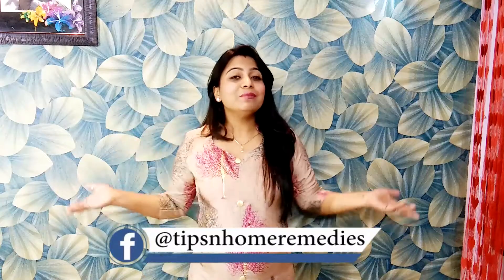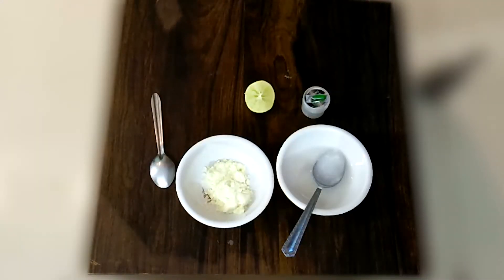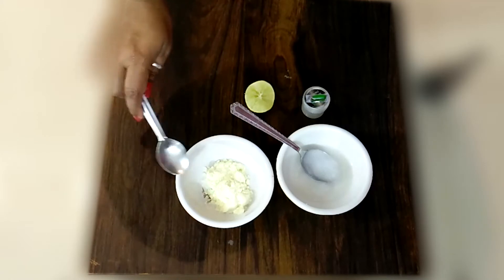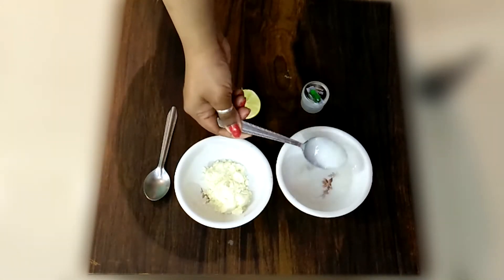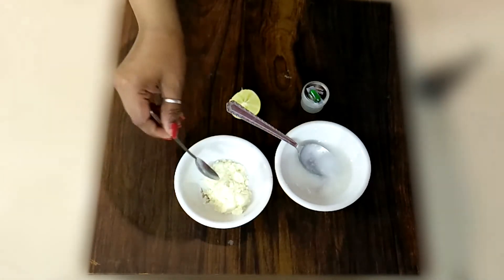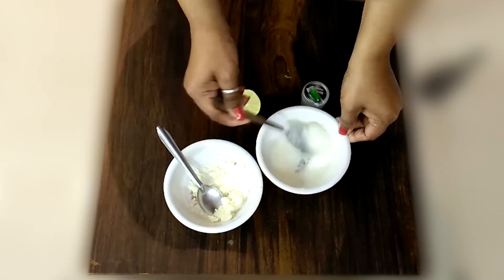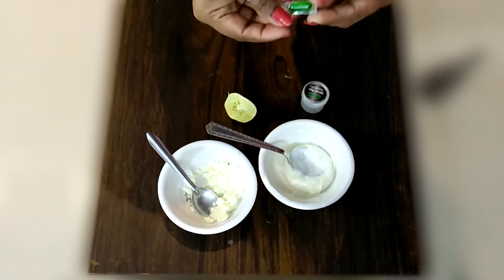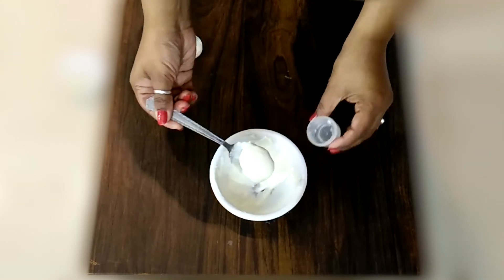100% HERBAL & NATURAL BEST NIGHT CREAM FOR skin lightening YOUNGER AND GLOWING SKIN BY PREETI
see reviews for wow and best night cream for Indian girls this is best anti ageing and skin lightening cream at home. its 100% HERBAL & NATURAL and affordable skin moisturizer night cream to look young and glowing skin for Indian girls.
Share the video to let others know.

How To Skin Whitening : 5 Amazing beauty Tips For Sweet sixteen (गोरा होने के घरेलु तरीके )